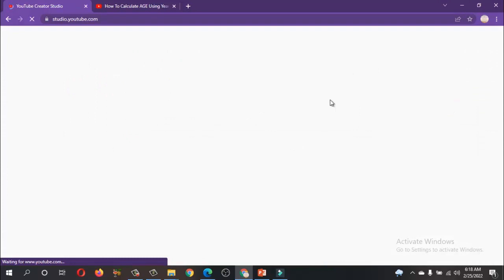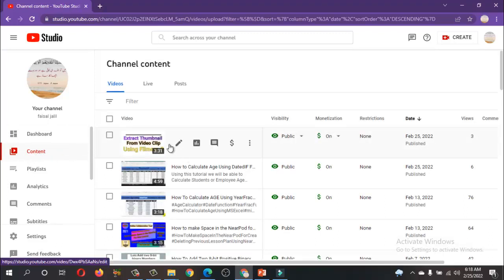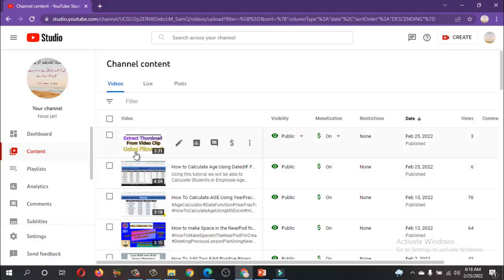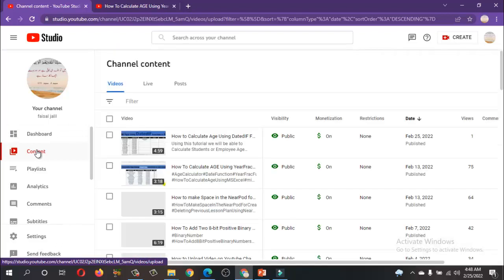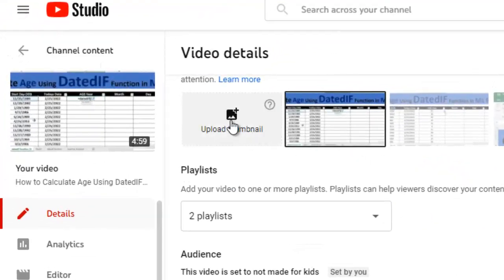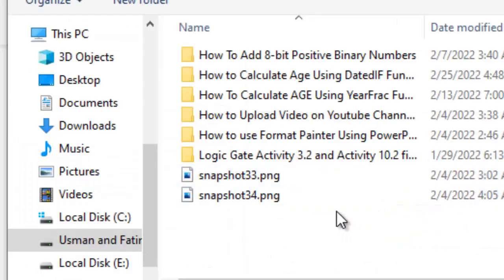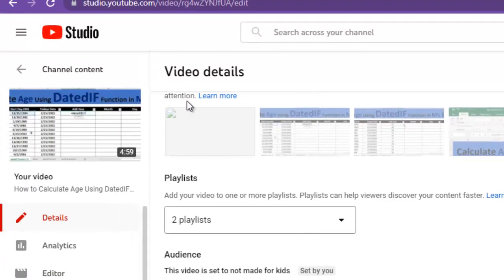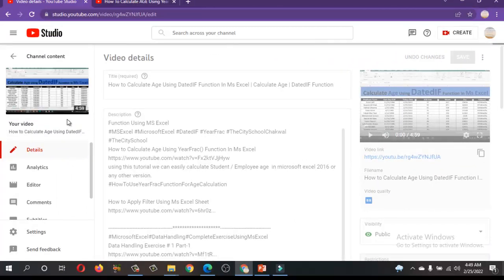How to upload thumbnail on your YouTube video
using this tutorial we will be able to upload thumbnail on our YouTube videos